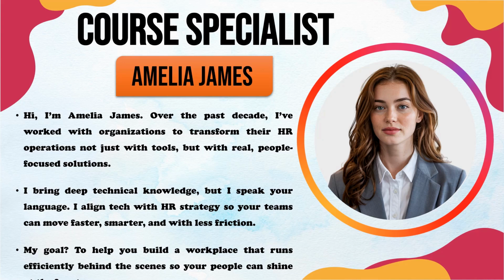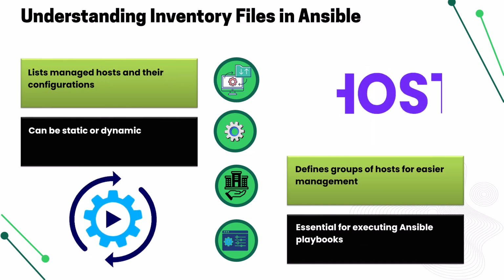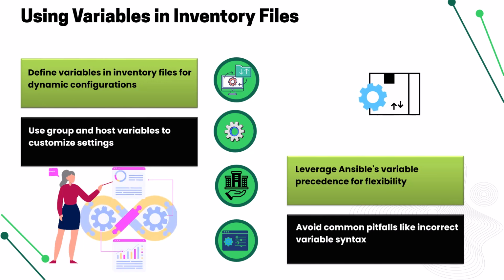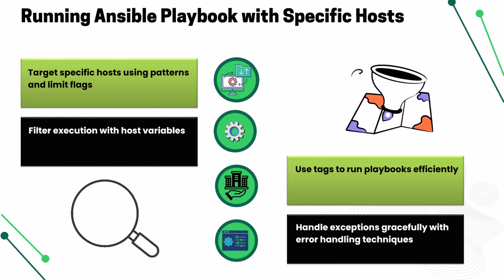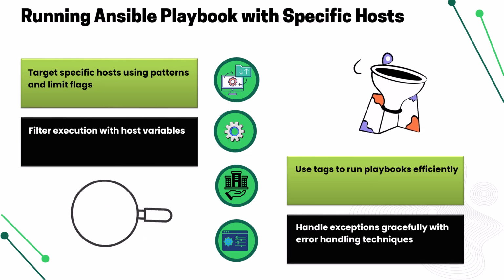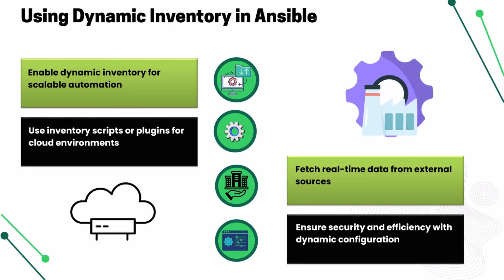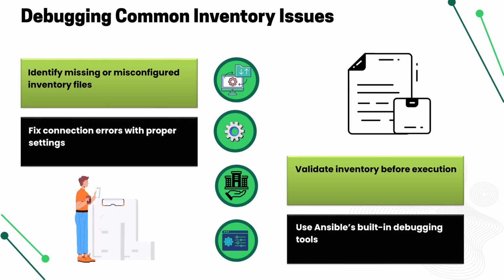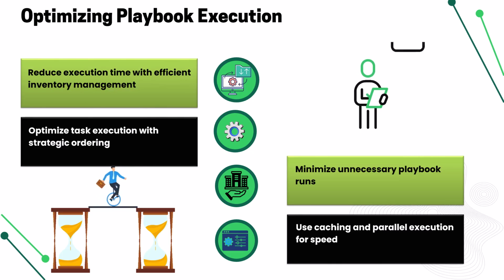How to Run Ansible Playbook with Inventory File | Ansible Training Guide | Ansible Tutorial Series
🚀 Welcome to Your Ultimate Guide on Running Ansible Playbooks with Inventory Files! 🚀

Hey there, tech enthusiasts! 🌍 Today, we’re diving deep into Ansible, your go-to tool for automation. If you’ve ever struggled with managing hosts or inventory files, this video will make it all crystal clear! 🏆

📌 Topics Covered:

1️⃣ Introduction to Ansible 🤖 – What it is, why it's amazing, and why you should learn it!
2️⃣ What is an Ansible Playbook? 📜 – The magic of automation explained step by step!
3️⃣ Understanding Inventory Files in Ansible 🗂️ – How they work and why they are crucial!
4️⃣ Setting Up Ansible 🛠️ – Installation made easy!
5️⃣ Creating an Inventory File 🔥 – Start with a simple setup!
6️⃣ Structure of an Inventory File 📑 – Learn what goes where!
7️⃣ Writing Your First Ansible Playbook ✍️ – Hands-on tutorial to get started!
8️⃣ Defining Hosts in the Inventory 🌐 – Who’s in charge?
9️⃣ Using Variables in Inventory Files 易 – Make configurations flexible!
🔟 Executing Ansible Playbook with Inventory 🚀 – Running your playbook like a pro!
1️⃣1️⃣ Running Ansible Playbook with Specific Hosts 🎯 – Control execution efficiently!
1️⃣2️⃣ Using Dynamic Inventory in Ansible 🏗️ – Advanced techniques explained!
1️⃣3️⃣ Debugging Common Inventory Issues  – Troubleshoot like a champ!
1️⃣4️⃣ Optimizing Playbook Execution ⚡ – Speed up your workflow!
1️⃣5️⃣ Managing Inventory Files Efficiently 📂 – Keep your configs organized!
1️⃣6️⃣ Conclusion & Next Steps 🎓 – Where to go from here? upptalk.com  IT TRAINING! 💻

🎓 Looking for professional IT training? upptalk.com  offers amazing courses to boost your Ansible expertise! 🚀🔥

💡 _Like, Share & Subscribe_ to support more tech content! 💡